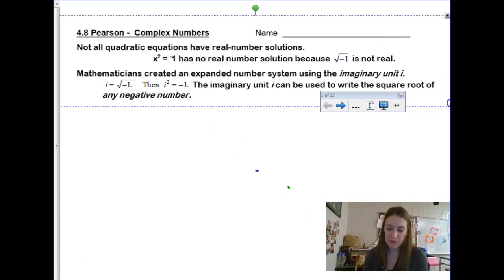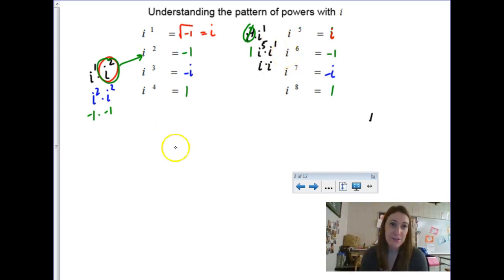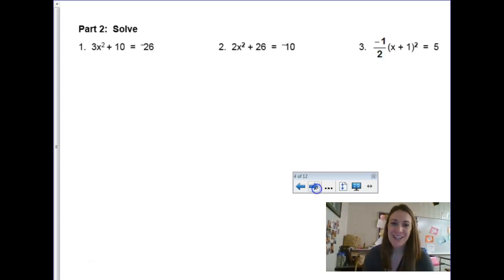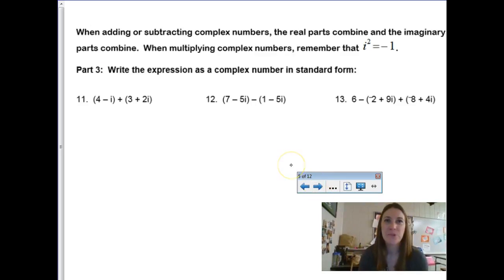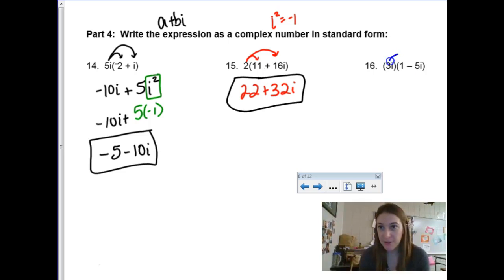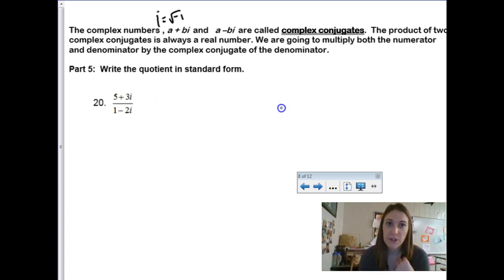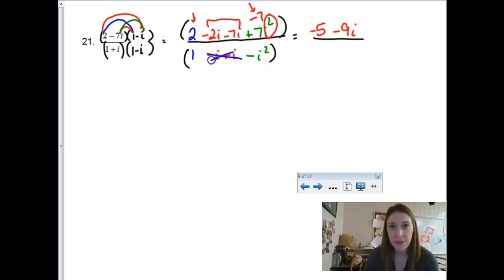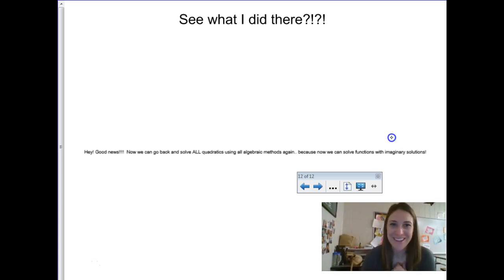4.8 Pearson Complex Numbers Algebra 2 2017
Operations with complex numbers and solving quadratics with complex numbers